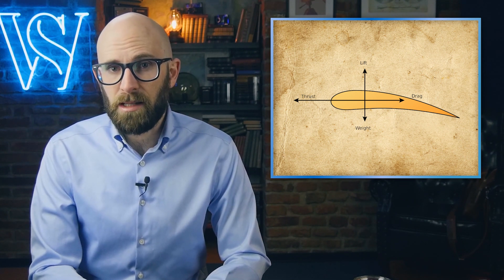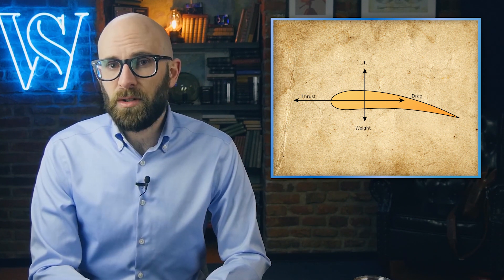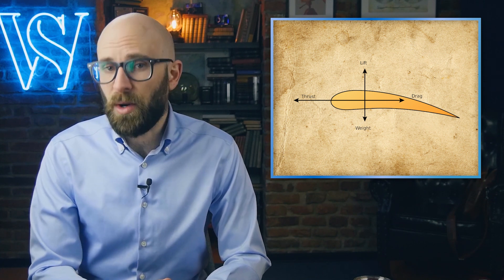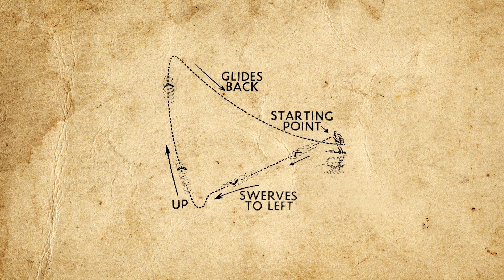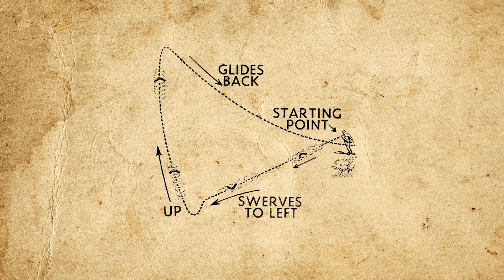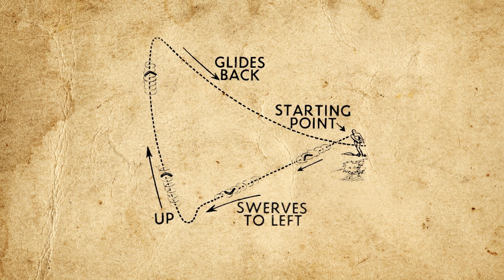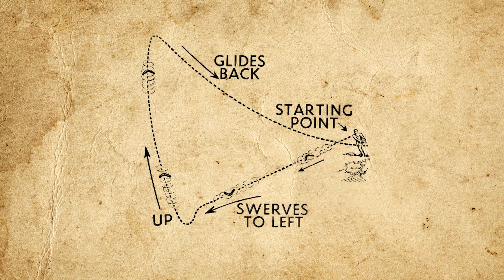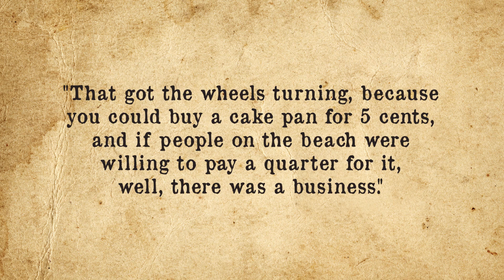What Makes a Boomerang Come Back? (And Inventing the Frisbee)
In this video:

Non-returning boomerangs have been used for at least 20,000-30,000 years, with the oldest known example carved from a mammoth’s tusk. These non-returning boomerangs were used for hunting and were carved for straight flight and to stay in the air as long as possible when thrown correctly.